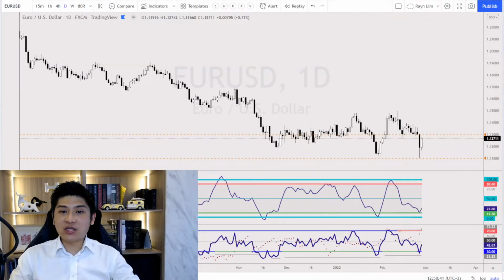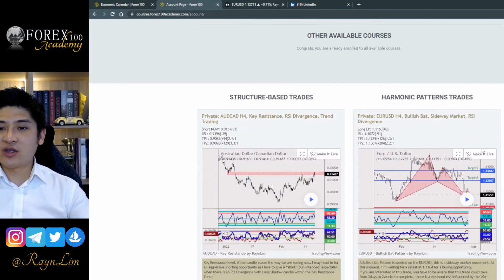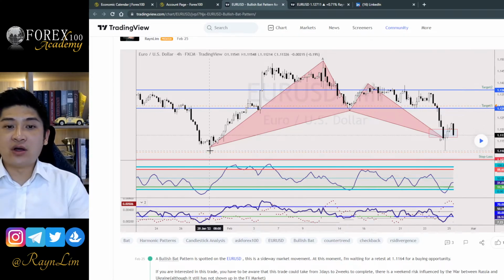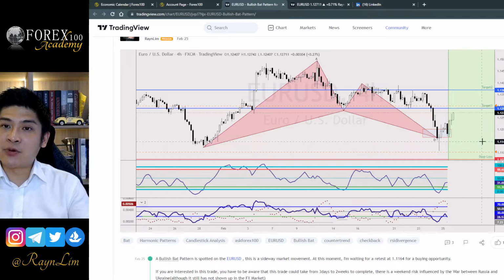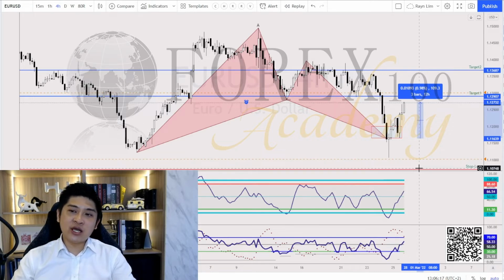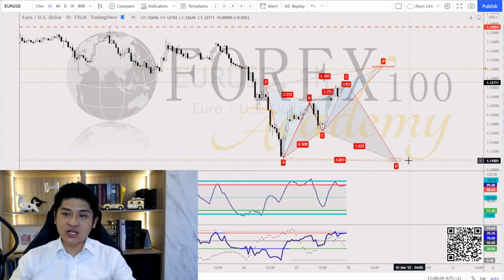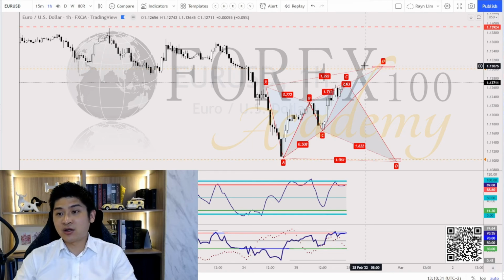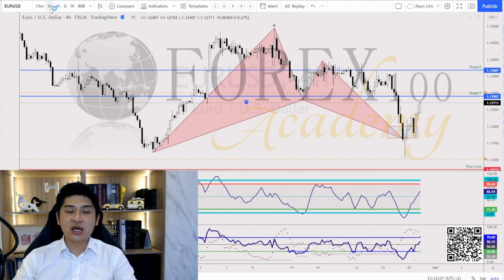EURUSD - Weekly Market Analysis - Mar22, Week1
If you have engaged the EURUSD trading ideas on Friday, you would have earned 106pips(1,060USD/lot) from Bullish Bat, and have your stop-loss at entry and attained a risk-free trade.

Trend Traders can wait for a shorting at 1.1307. You may wonder, hey, you were long on the 4-hourly chart, why look at short on that 1hourly chart.

If you have checked and compared the trade you would know that by the time the Bearish Butterfly Pattern form on the current timeframe, it would have passed the Target 1 of the 4hourly chart Bat Pattern.

The 1hourly Butterfly Pattern could be a retracement on the 4hourly chart. Besides, a lot of Harmonic Pattern Traders took off major position on the first target, when that happens, a retracement is expected.

However, if this is too confusing for you, stick with a single timeframe trading, and if you are looking to excel, look for a trading coach.